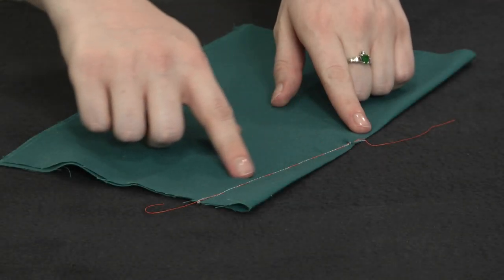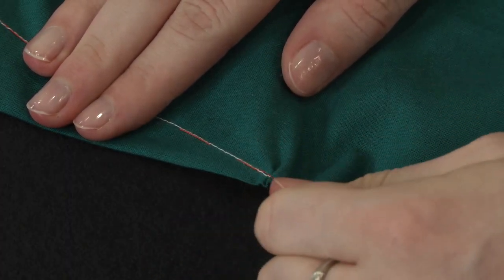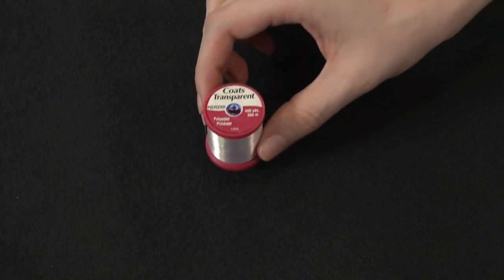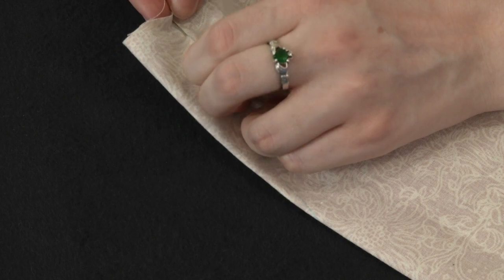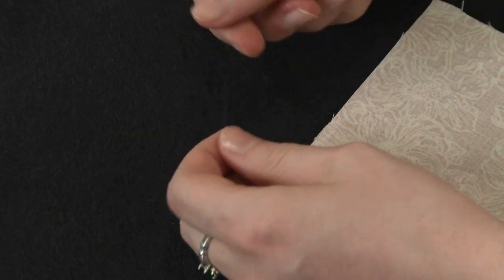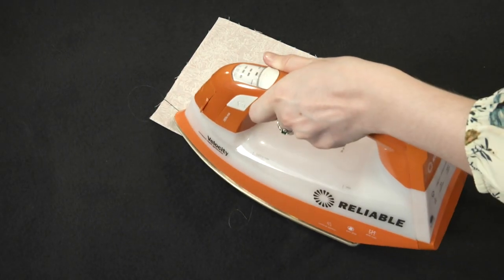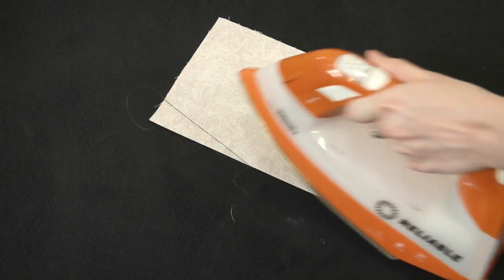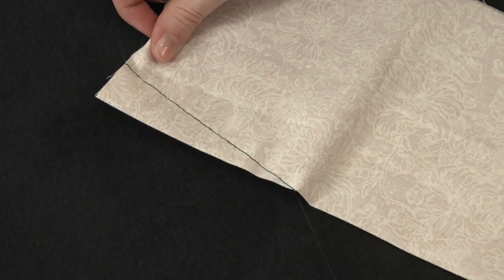Baste with Monofilament Thread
Monofilament thread has many uses, but you might not have considered its benefits as a basting thread.